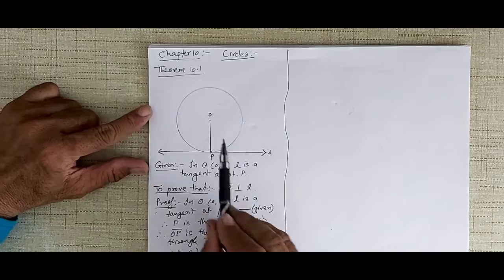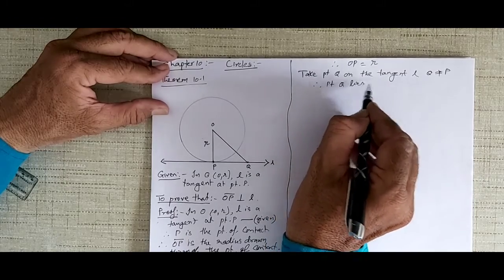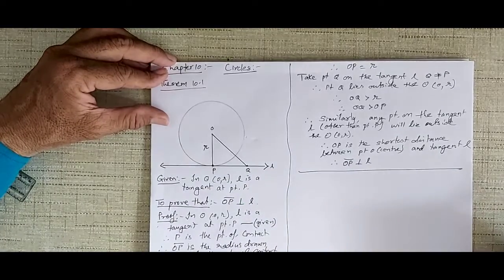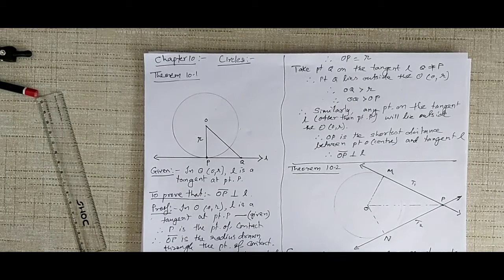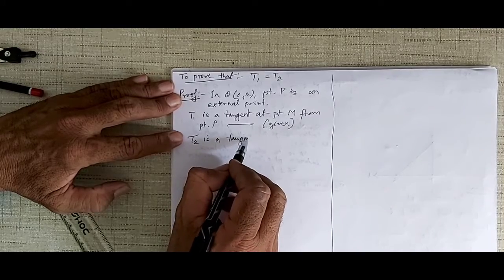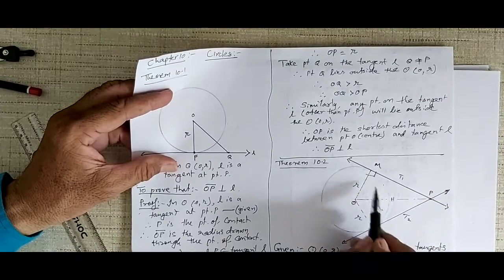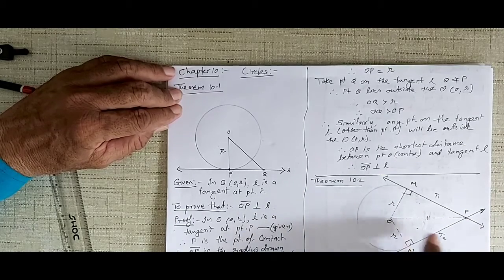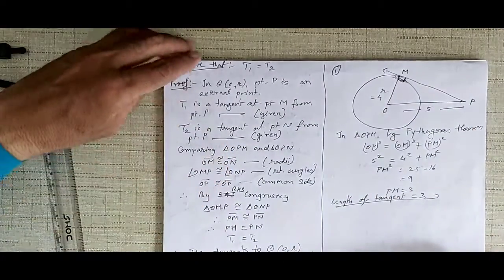NCERT Solutions Maths for Class 10 Chapter 10 Circles: Theorem 10.1 and theorem 10.2 Proofs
Theorem 10.1 and theorem 10.2 proofs.
Learn about chapter 10 circles and theorems and proofs of circle theorems. This video is about circles chapter for class 10 CBSE maths students. The concept of a circle and its characteristics features are discussed. The idea of diameter, radius and the chord of a circle are also discussed.